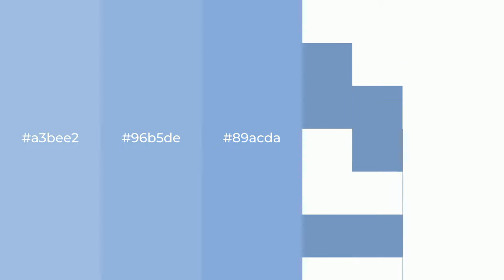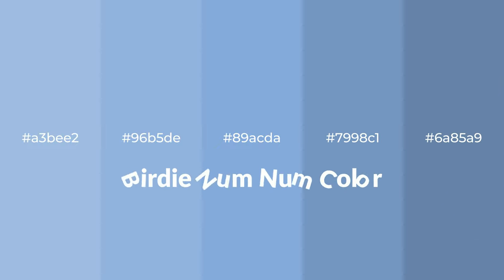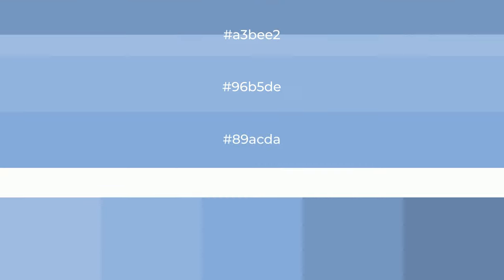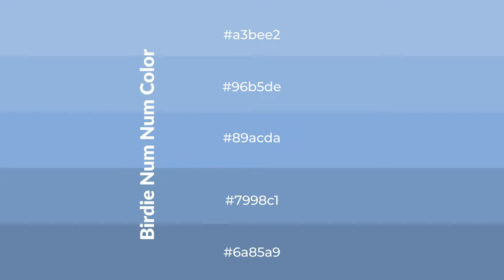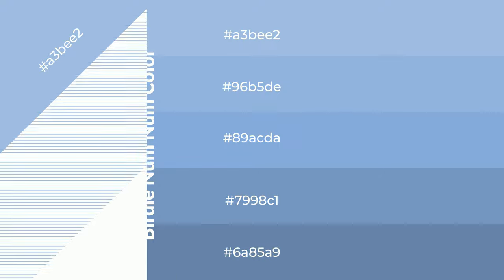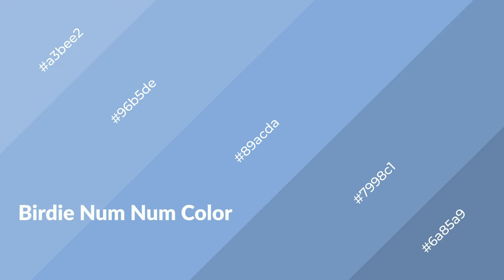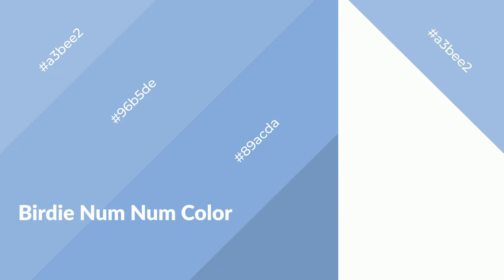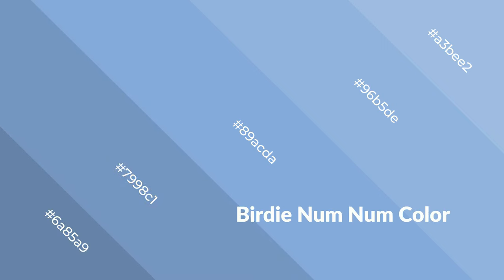Shades & Tints of Birdie Num Num color 89acda A Cool Blue color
Shades of Birdie Num Num color 89acda Cool Shades of Birdie Num Num color with Blue hue for your project!

Shades
Hex 7998c1

Tints
Hex 96b5de

Birdie Num Num is a cool color, and it emits calming, serene, soothing, refreshing, spacious, unwinding, peace and relaxed emotions. Cool colors are like water, ice, sky, grass, soft and snow. You can see them used in baby products.